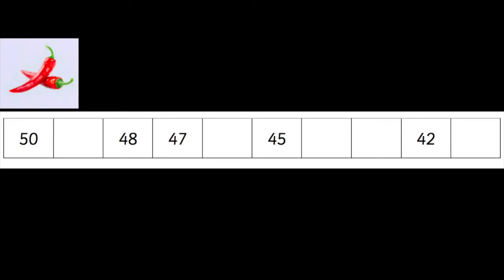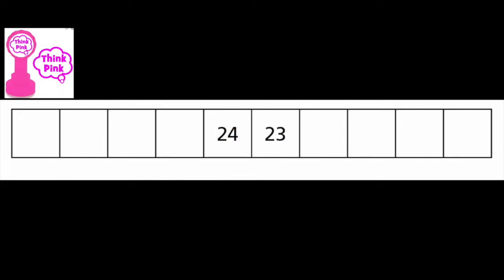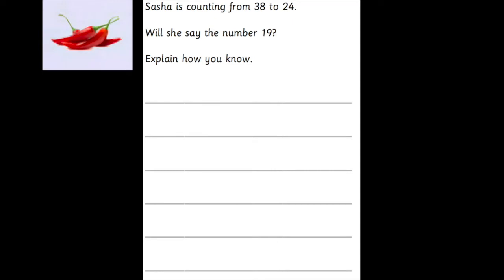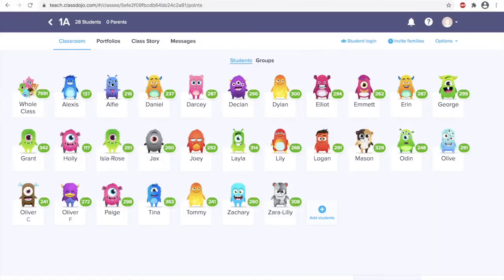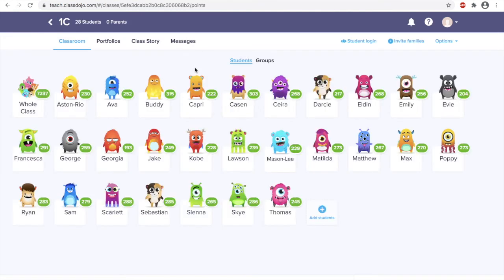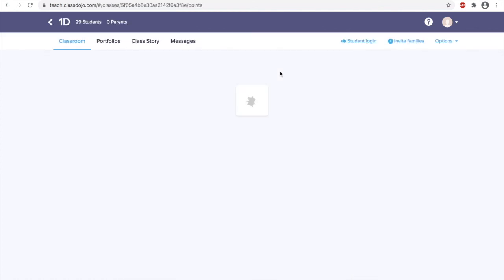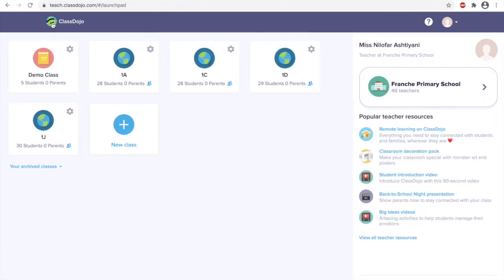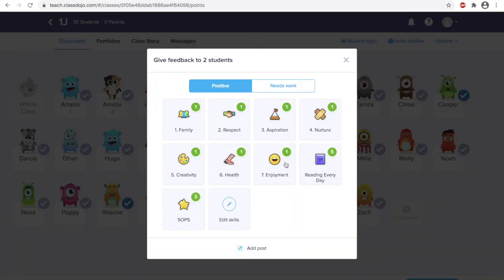Year 1 Maths, Tuesday 12th January